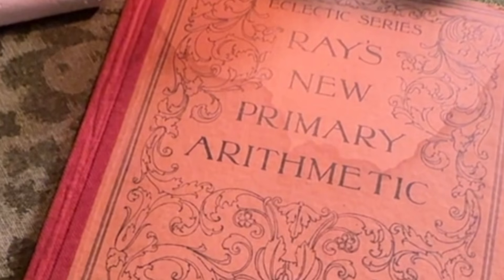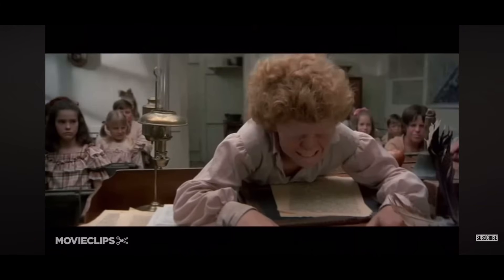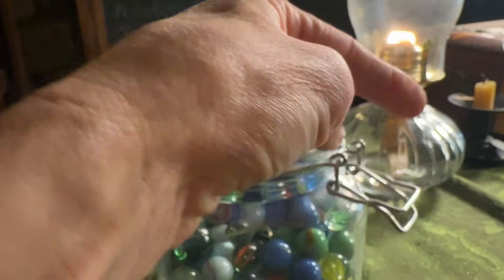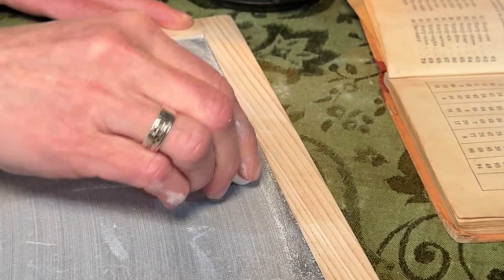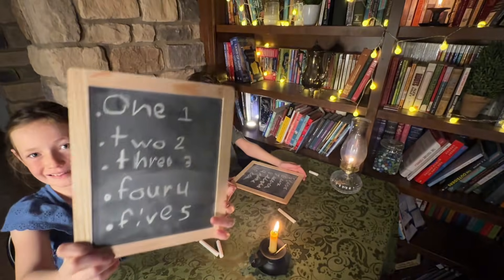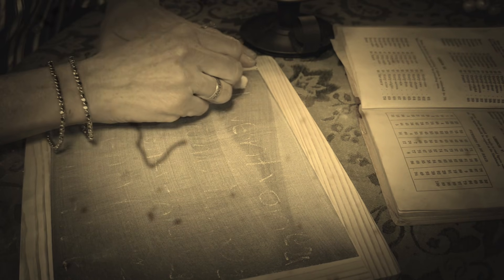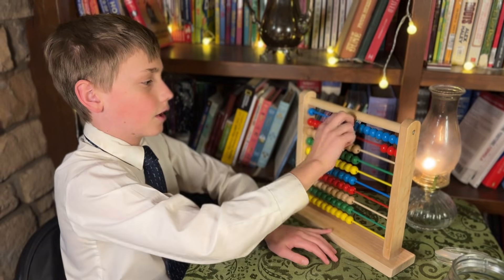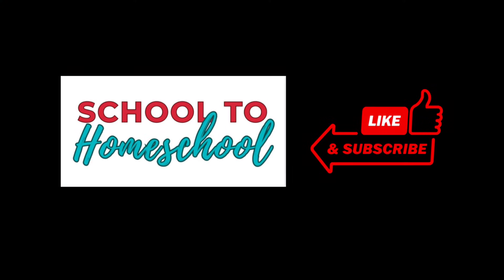How was Arithmetic taught in 1877? Ray’s Lessons 1 & 2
Journey with us as we experiment learning arithmetic the 1877 way using Ray's New Primary Arithmetic...

Here to help you in your homeschooling journey!

If you're a faith-driven mom exploring homeschooling, unschooling, or personalized learning, this show is for you.